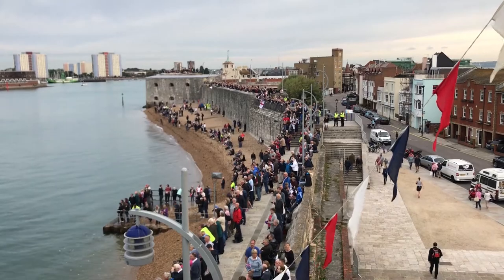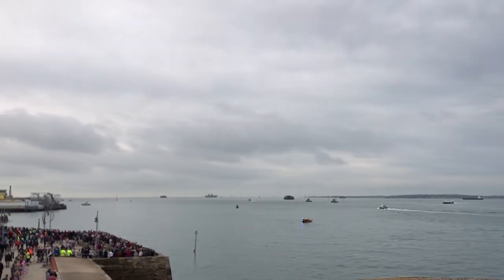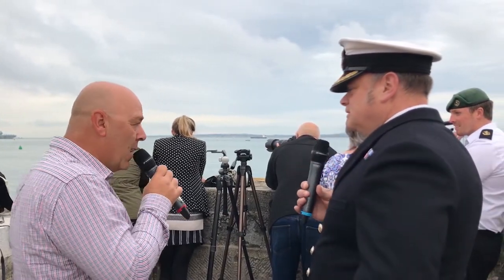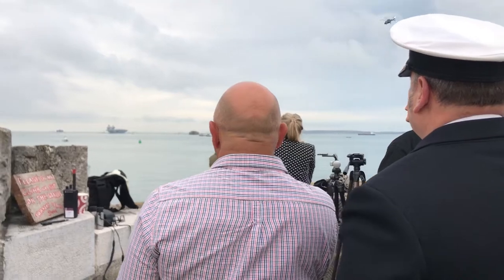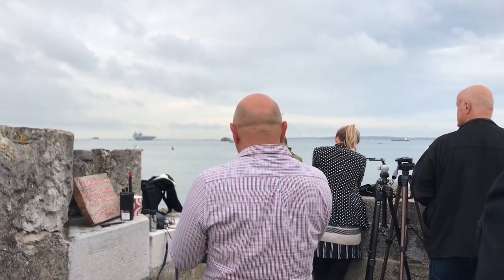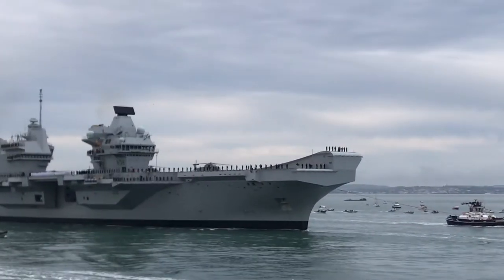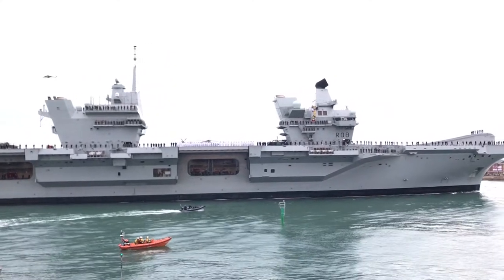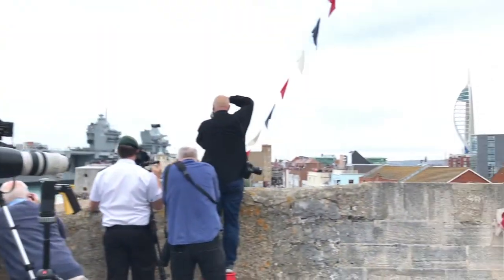HMS Queen Elizabeth Aircraft Carrier Arrives Into Portsmouth | Bonus Vlog | August 2017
​Join me as I travel to the Square Tower in Portsmouth to watch HMS Queen Elizabeth, a brand new 65,000 tonne aircraft carrier, journey to it's new home here in Portsmouth.

I have been lucky enough to have been added to a guest list to get a great view for you guys of the ship entering Portsmouth.

The warship is the size of three football pitches and in this video, you can see exclusive behind the scenes interviewd with a Royal Navy Captain.

This video has been uploaded today (Wednesday, 16 August) as an added extra video to the ones I usually put out on Tuesdays.

No sponsorship money has been paid for the creation of this video.

Please note that no content in this video represents the views, opinions or operation practices of Portsmouth City Council, The University of Portsmouth, The Royal Navy, The BBC or any other businesses featured or any of their affiliates. Any prices, dates, entertainment schedules featured in this video may not be fully accurate and/or may change. This content is not endorsed by, approved by or representative of anyone other than Oliver Ing.​